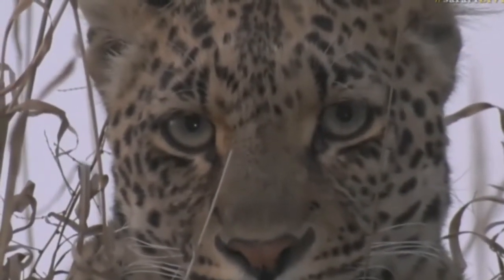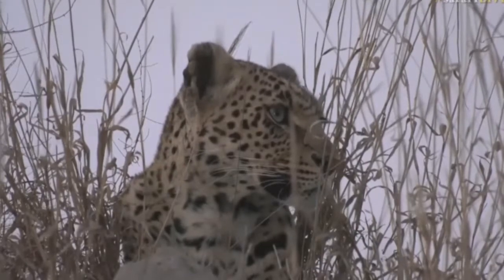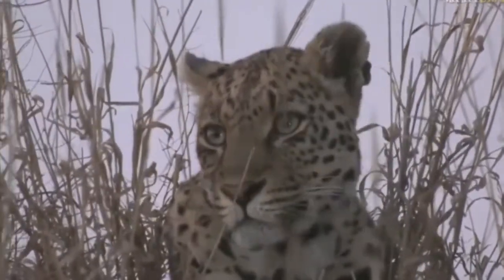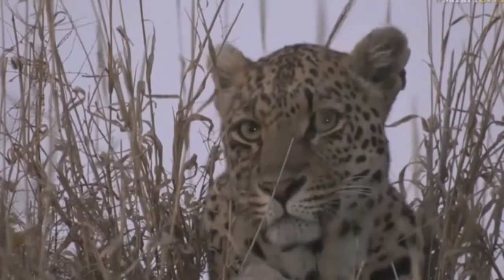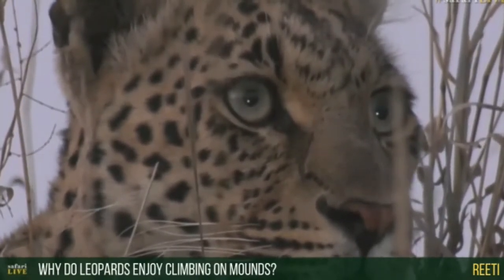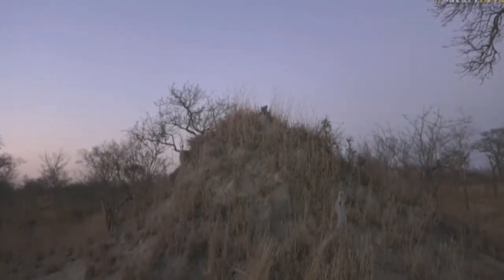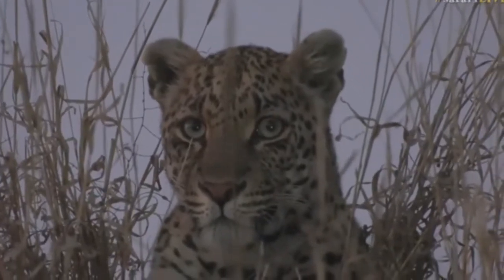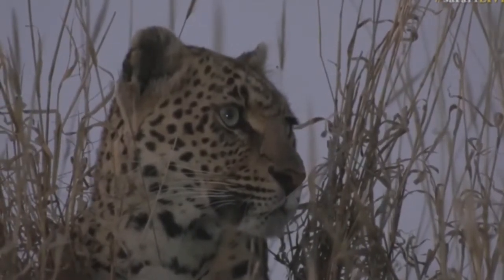Aug 13, 2017 - Sunset - Shadow is awake as night falls